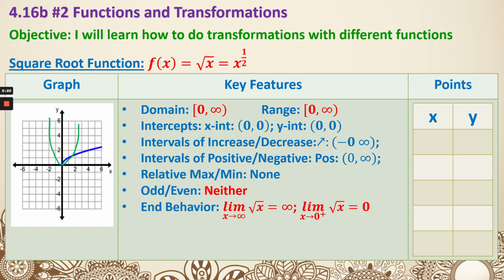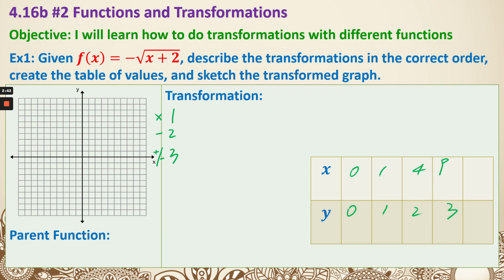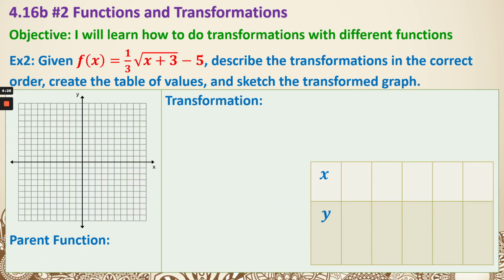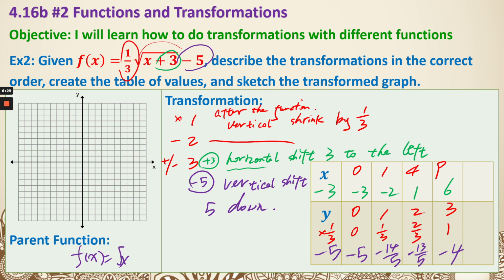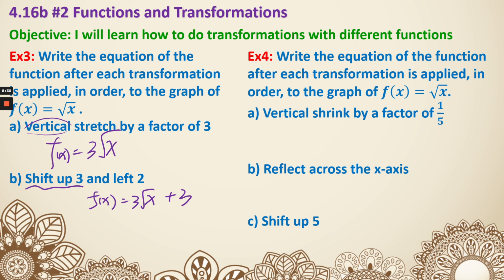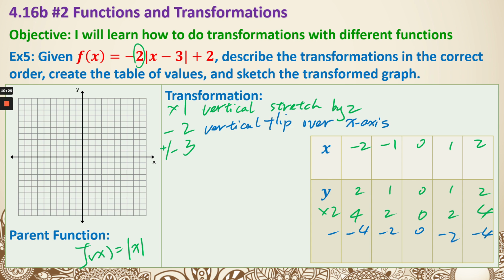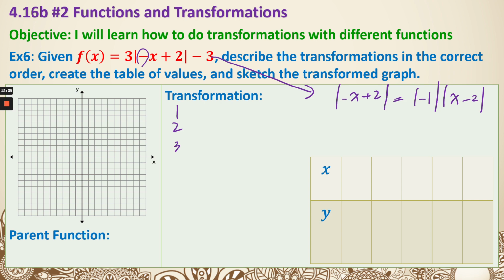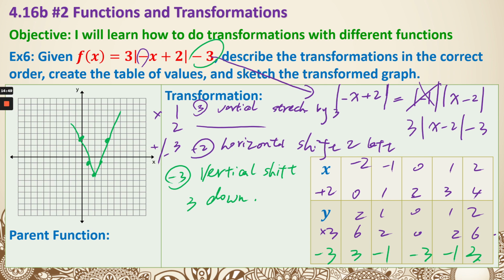S2H-4.16b #2 Functions and Transformations 21-22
In this lesson, we will learn how to apply transformations to Quadratic Functions.

Square Root Transformation Examples (1-4): 02:17
Absolute Value Transformation Examples (5-6): 09:30